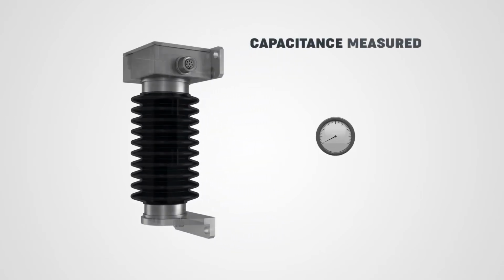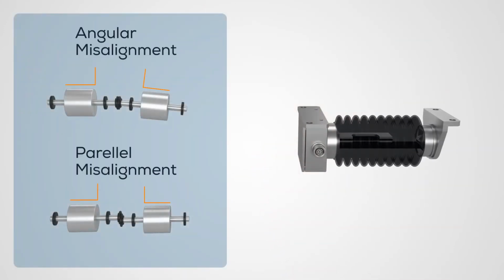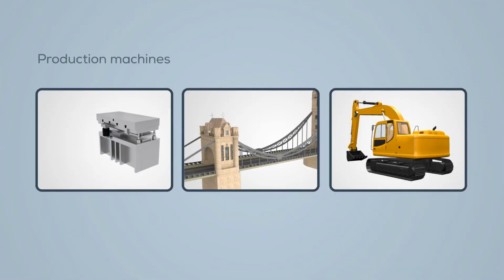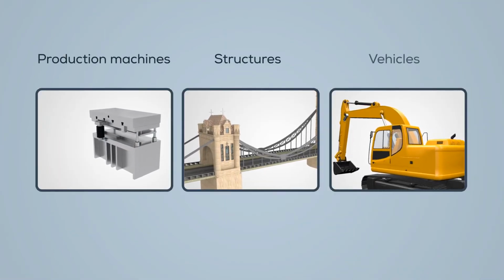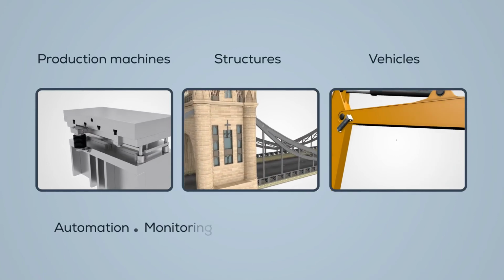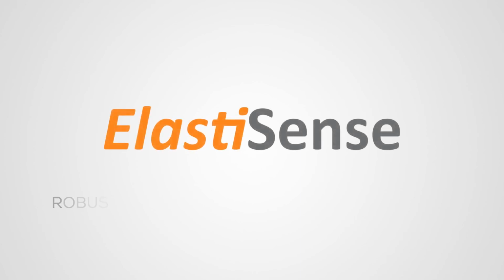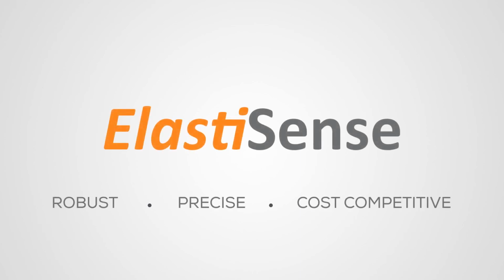Robust Displacement Sensors - for Industrial Applications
Precise, robust, yet mechanically flexible sensors by ElastiSense for industrial automation applications - explained in 64 seconds.